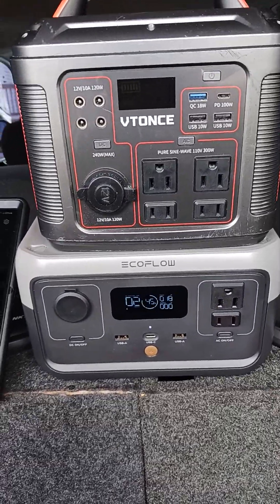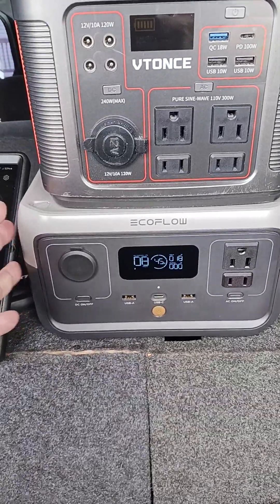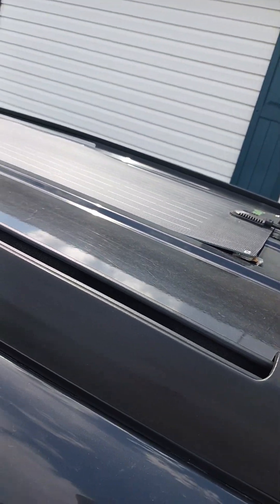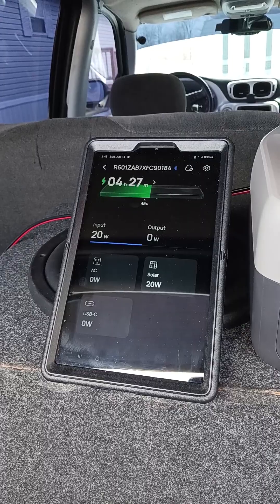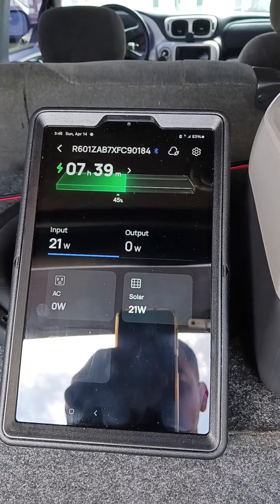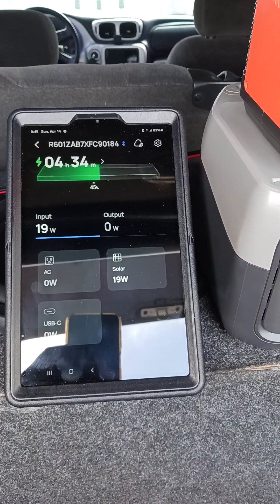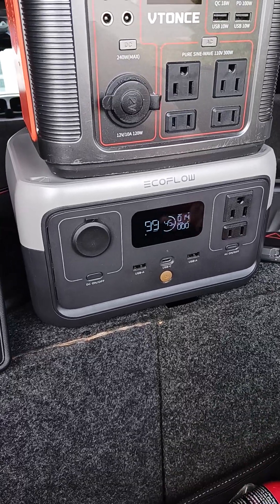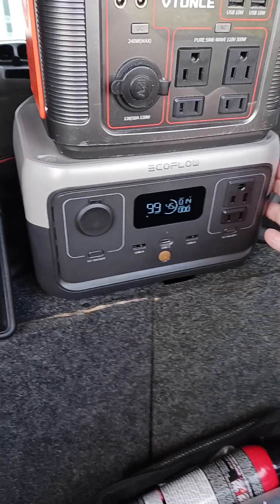Ecoflow River2 Solar Generator | Charging With Solar Power 🔋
I got my first Ecoflow solar generator 600w with 256wh Im charging it with 100w flex solar panel.